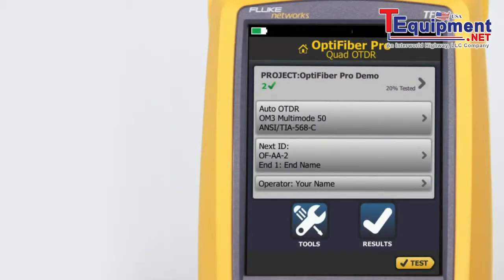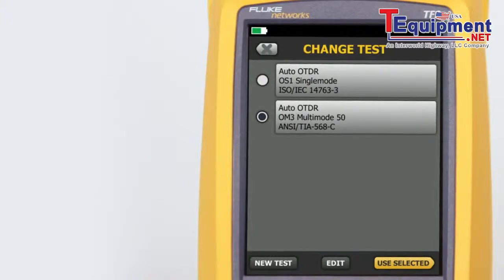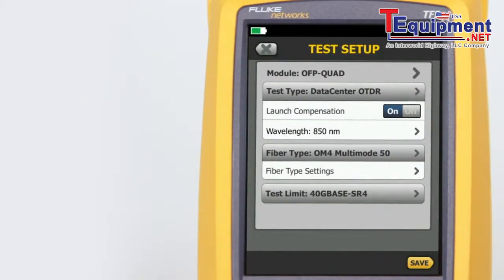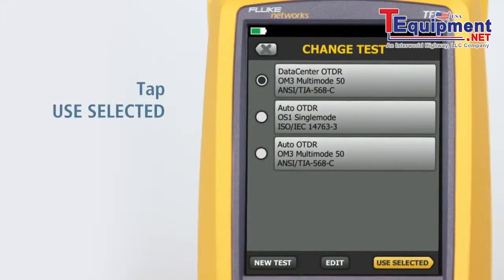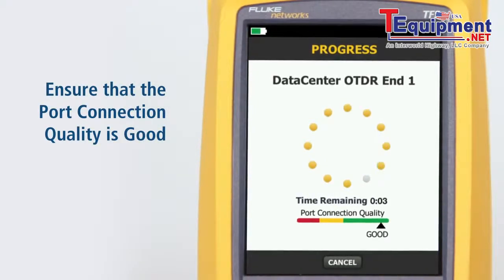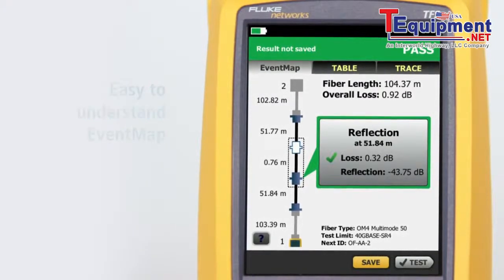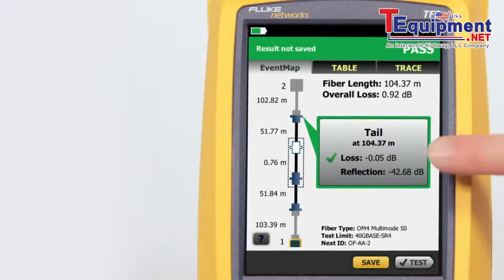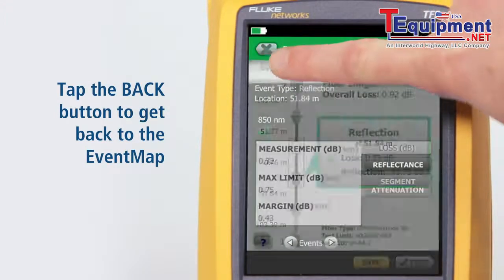Fluke Networks OptiFiber Pro OTDR: Testing in DataCenter OTDR Mode